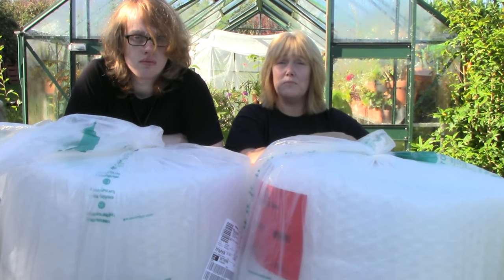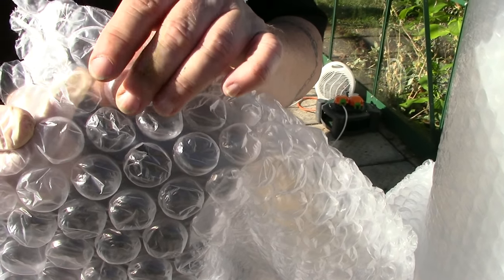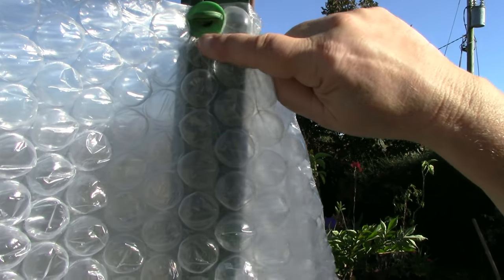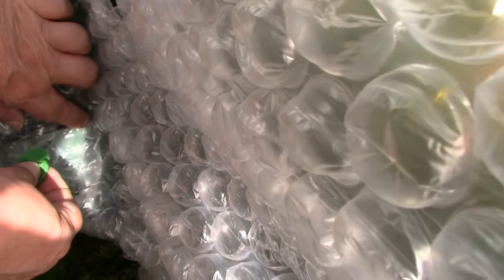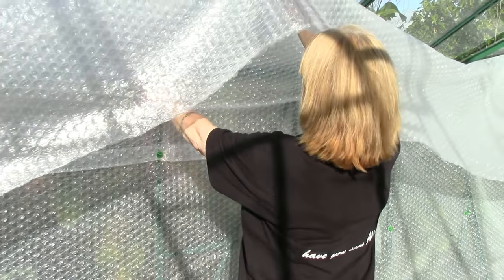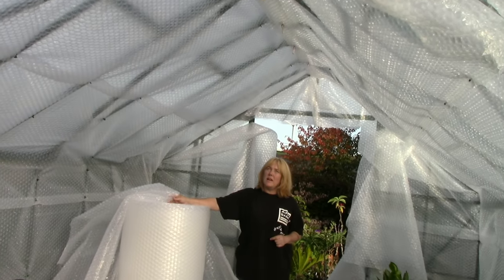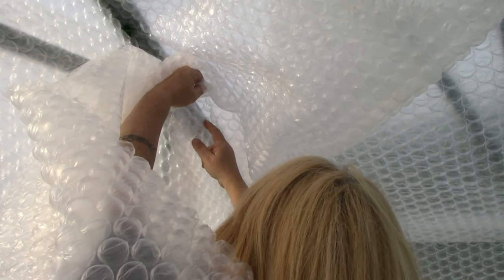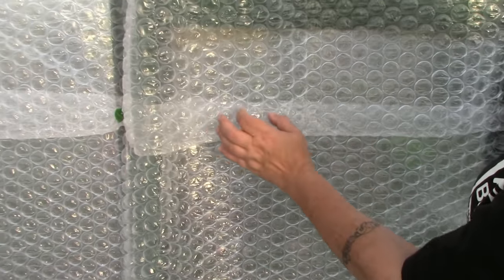Easy Guide To Bubblewrapping The Greenhouse For Winter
In this video I bubblewrap the inside of the greenhouse

to provide insulation for winter. I show how to use the clips and my tips and tricks for a successful job.